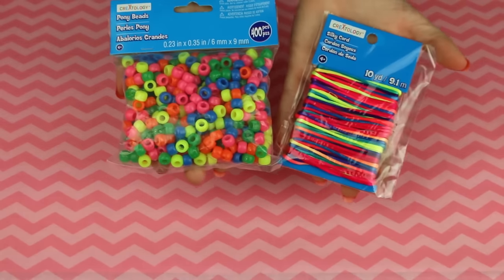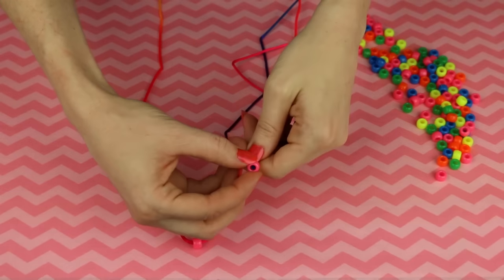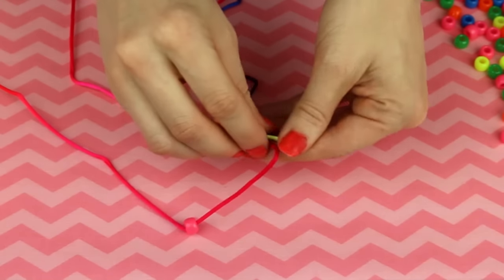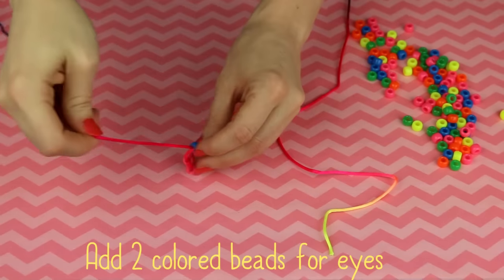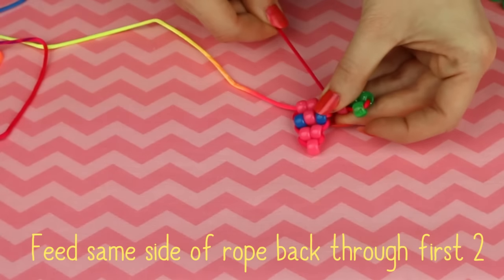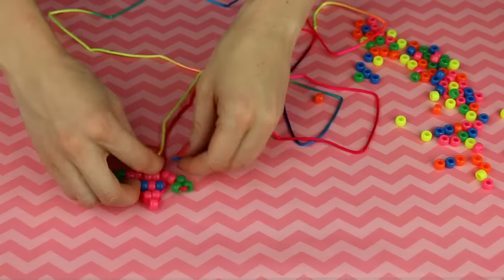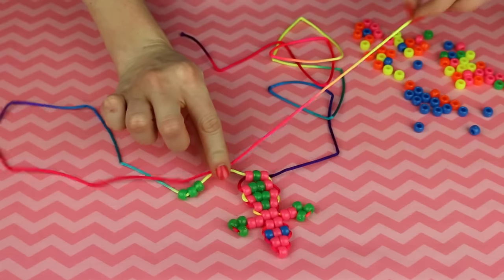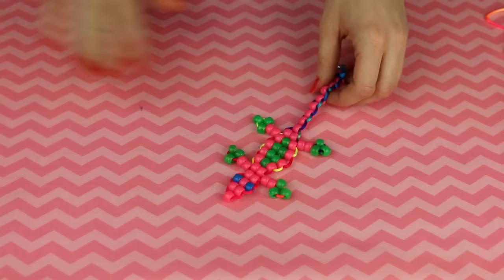How To Make A Bead Lizard Keychain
An easy guide to making lizards out of pony beads for the most AWESOME ACCESSORY EVER. Kids, you'll love it!

You'll need:
- Pony beads
- Rope (4 or more feet in length)
- Key ring